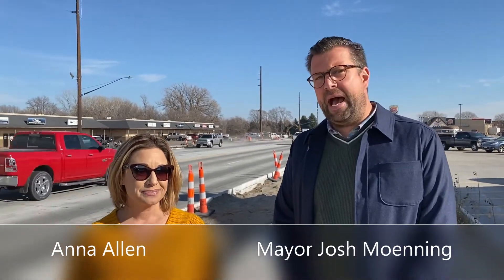Benjamin Avenue November Update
Assistant City Engineer Anna Allen and Mayor Josh Moenning highlight the Benjamin Avenue Project.